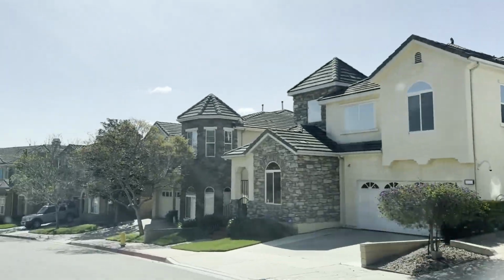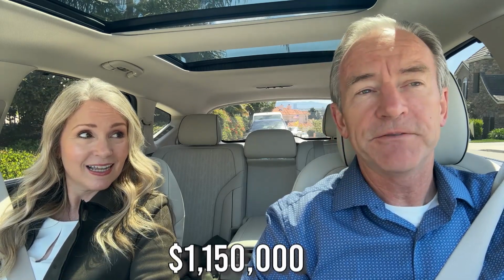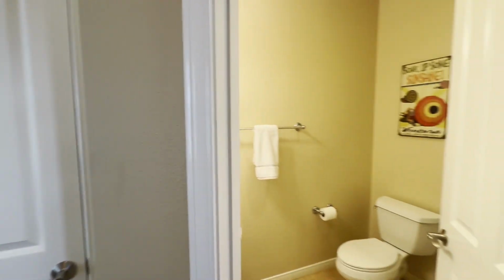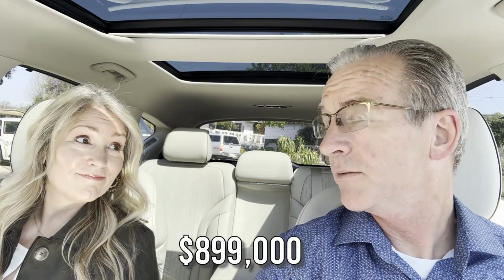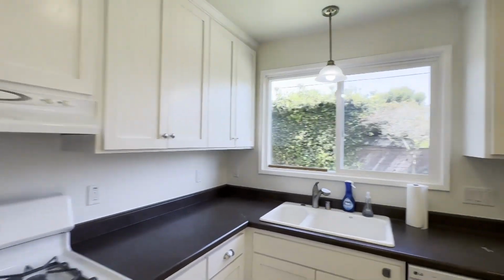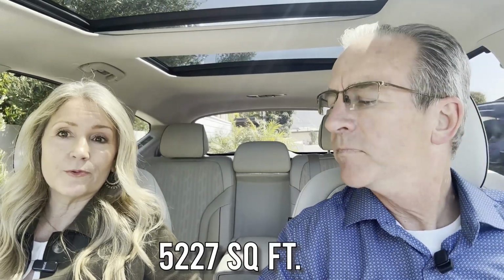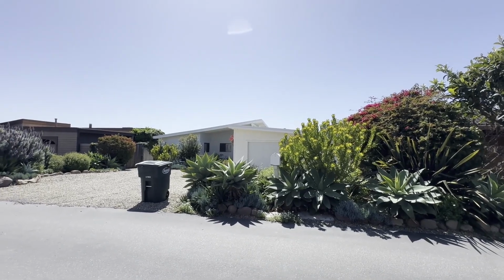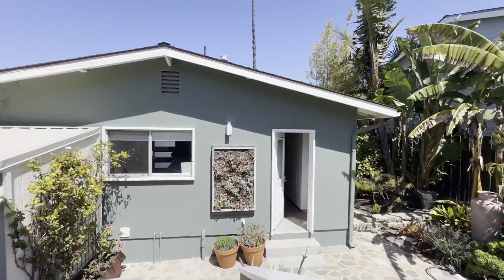Faria Beach house to Midtown Ventura Home Tour with Harold Powell Ventura Realtor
Faria Beach house to Midtown Ventura Home Tour with Harold Powell Ventura Realtor and Julie Powell interior designer
🤔Thinking of selling or buying in Ventura County CA?🌴

If you are looking for the best realtor insights and tips for Ventura then you have come to the right place. Ventura offers a family-friendly environment with a classic coastal environment.

The Best Realtor in Ventura, California 🏆

If this is your first time on this channel, and need for help to making the best decision when it come to Real Estate in Ventura, California, then you will want to subscribe and tap the bell 🛎 for notifications. I will give you the best realtor insights and tips for buying and selling real estate. With over 38 years as a top realtor in Ventura, I provide great real estate content from getting your property ready to show in it's best light and all the points along the way until close. You will stay up-to-date with the current real estate market in Ventura, California 😁
Ventura, CA - Your Future Home

Harold Powell, Ventura California Real Estate Agent |
livingincalifornia

Harold Powell's Sales Team is part of Ventura’s premier real estate agency at RE/MAX Gold Coast Realtors. Our Real Estate Team serves the areas throughout Ventura and Ventura County. Our specialty is sellers looking to sell their home and get top dollar and home buyers who are relocating to our beautiful cities.